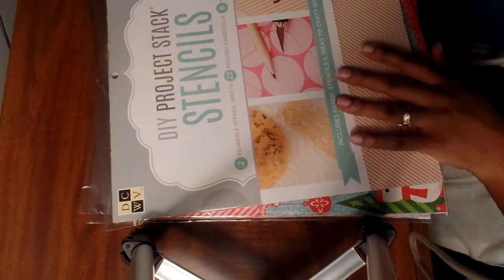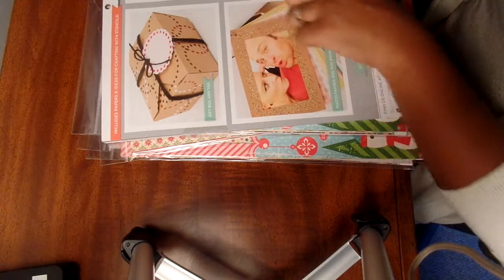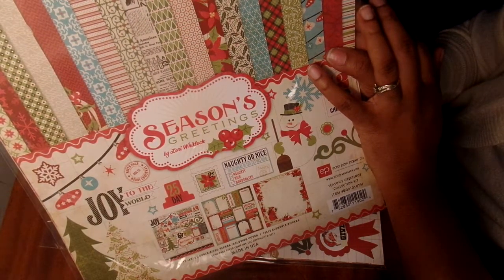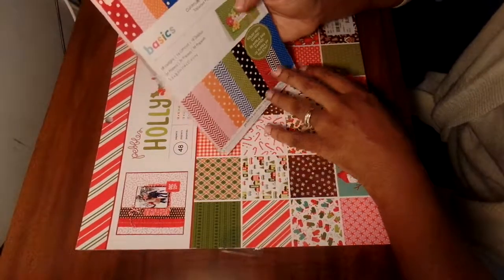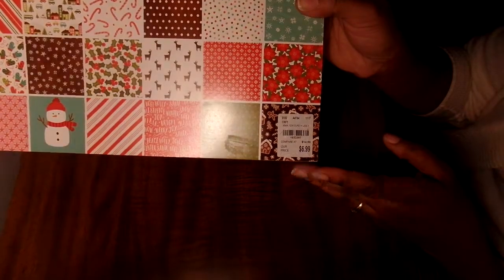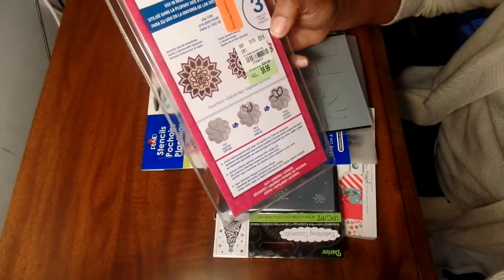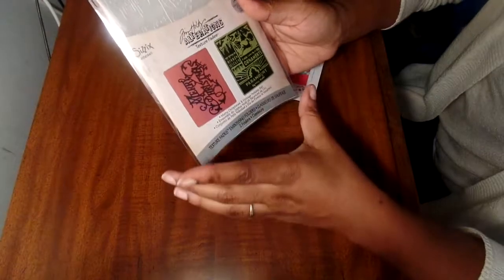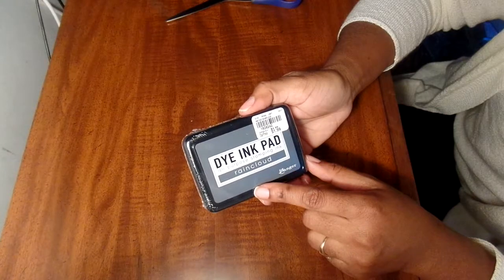Tuesday Morning Haul - sorta old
Showing items I purchased at Tuesday Morning